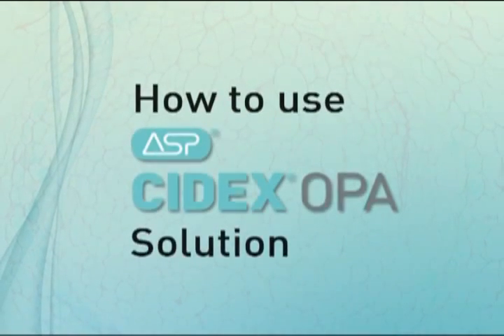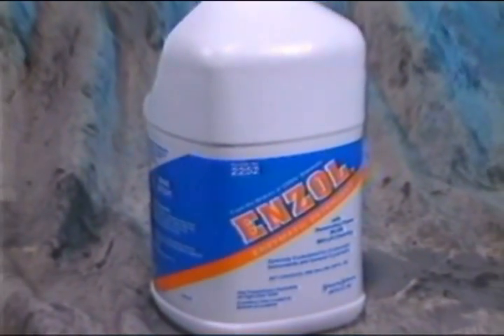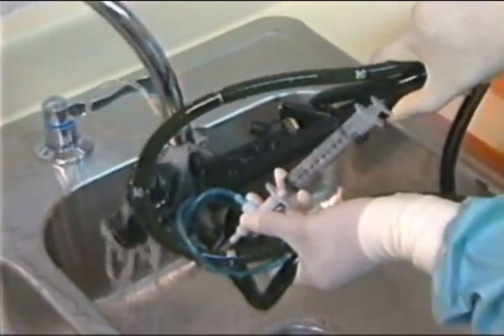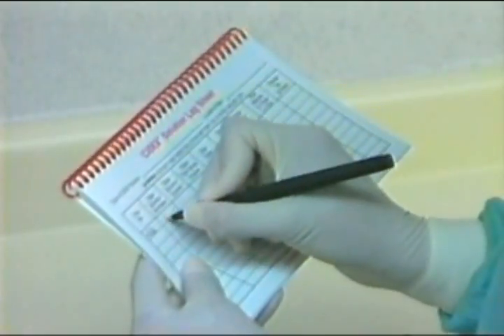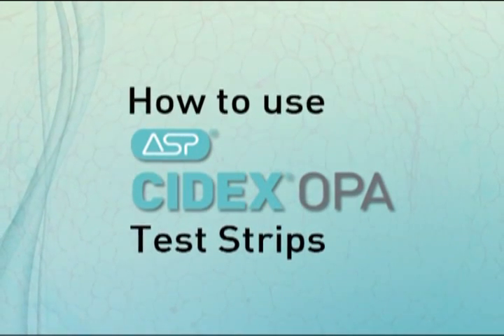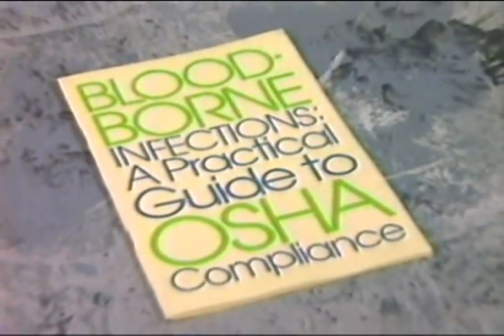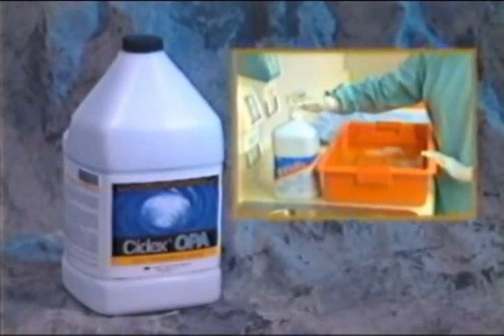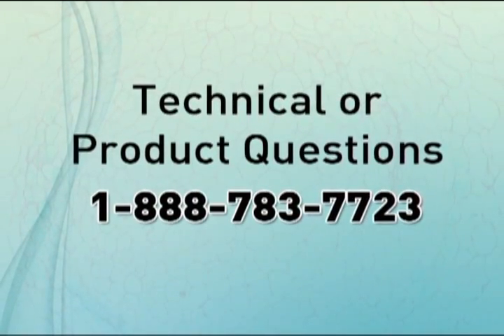Educate & Recommend: Use of CIDEX® OPA -Part 2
Education and Recommended Use of ASP: CIDEX® OPA Solution in the Healthcare Environment - AD-09111-01-US_C_CIDEX_OPA_Video_pt2-Training